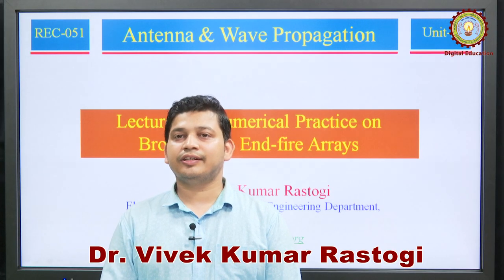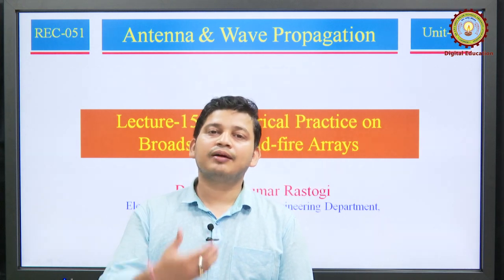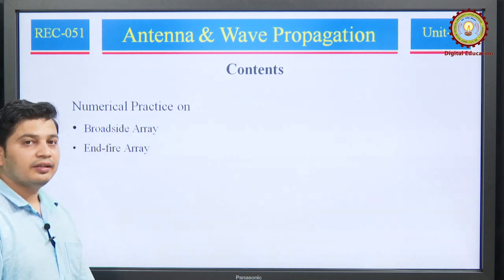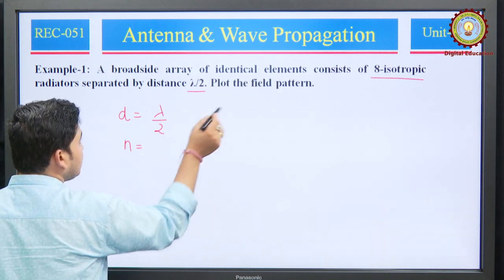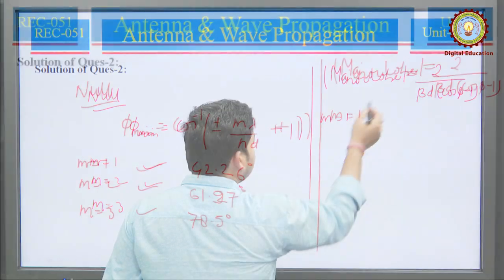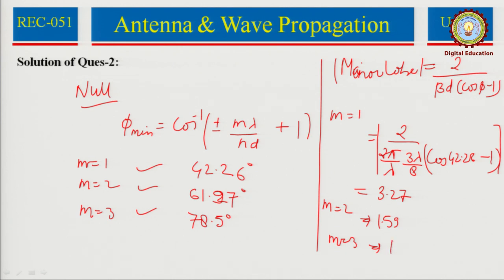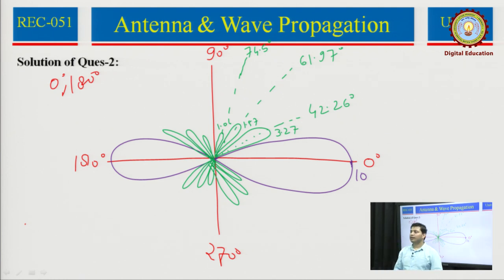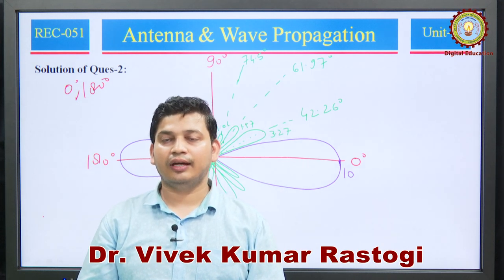Numerical Practice on Broadside & End-Fire Arrays By Dr. V.K Rastogi| AKTU Digital Education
Antenna & Wave Propagation: Numerical Practice on Broadside & End-Fire  Arrays By Dr. Vivek Kumar Rastogi: Electronics & Communication | AKTU Digital Education